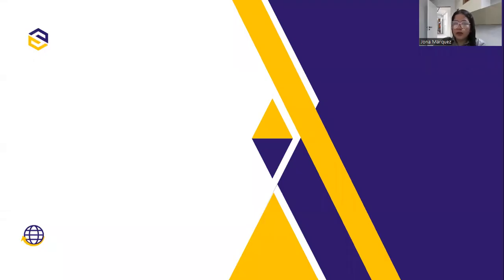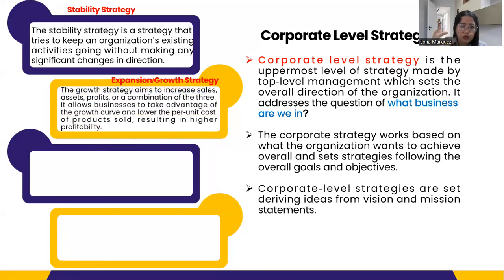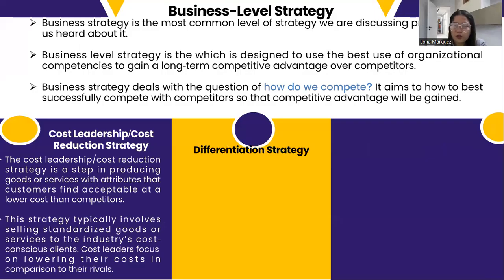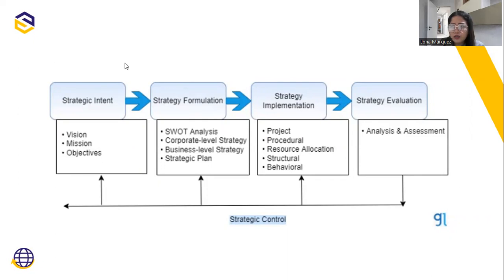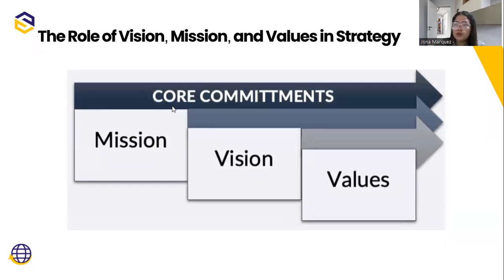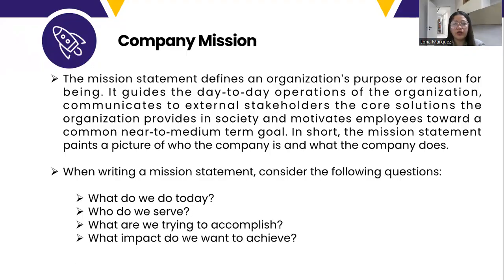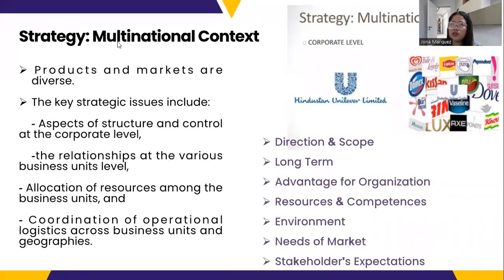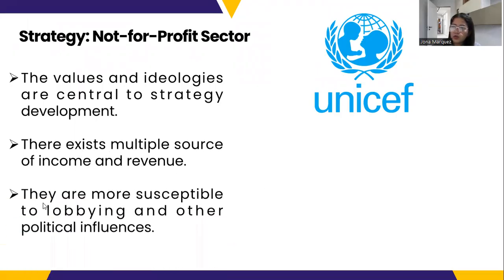Chapter 1: Introduction to Strategic Management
-Definition and Importance of Strategic Management
-Levels of Strategy: Corporate, Business, Functional
-Strategic Management Process Overview/ Strategic Management Model
-The Role of Vision, Mission, and Values in Strategy
-Strategic Management in Different Organizational Contexts